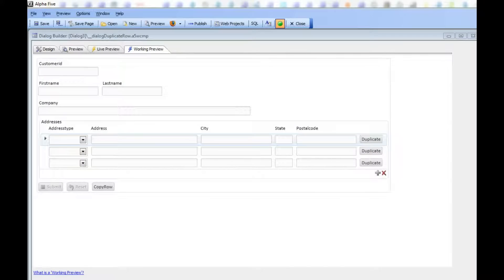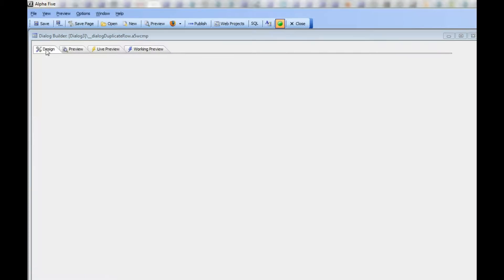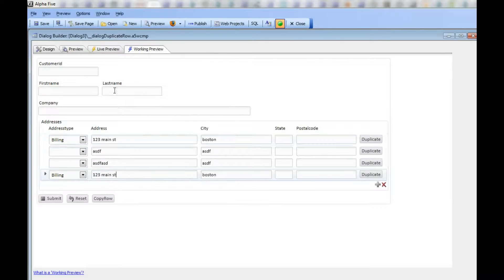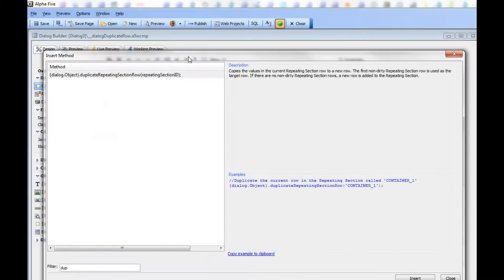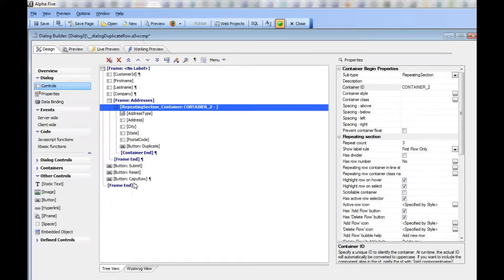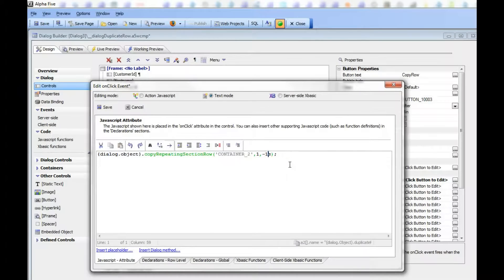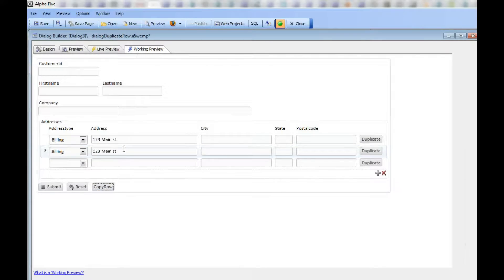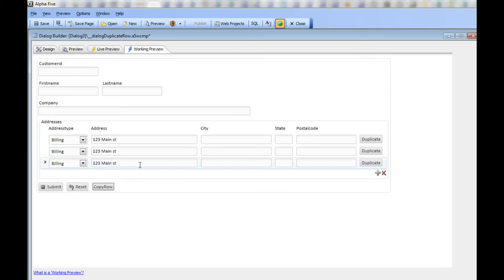V11 Duplicate and Copy Rows in a Repeating Section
D33 Alpha Five v11 Dialog duplicate rows

 This video shows how methods of Dialog Component can be used to duplicate a row in a Repeating Section, or to copy a row in a Repeating Section (Requires build 3846 or above).